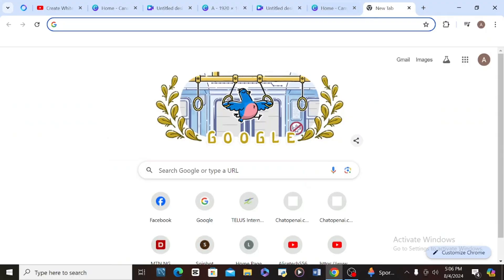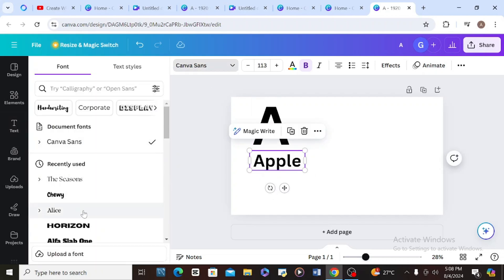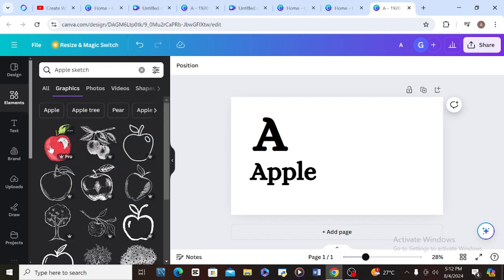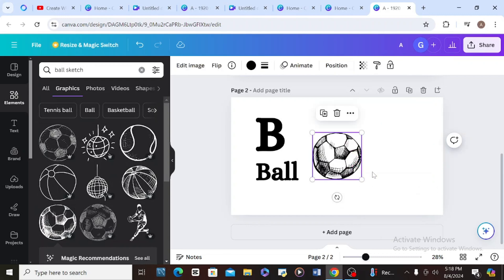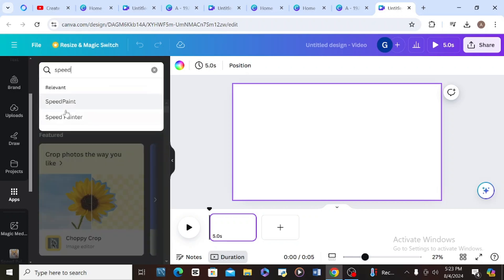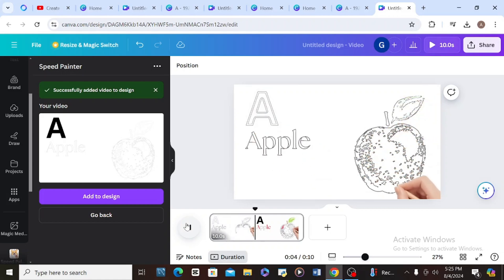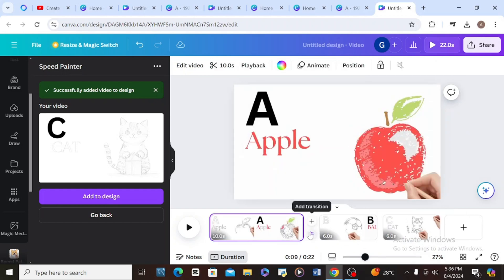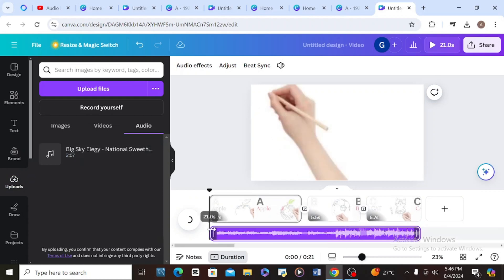I Created 10 MINUTES of Whiteboard Animation with Canva AI in 1 Hour